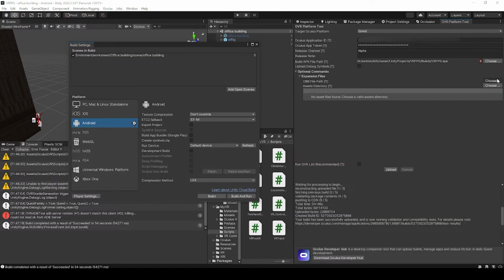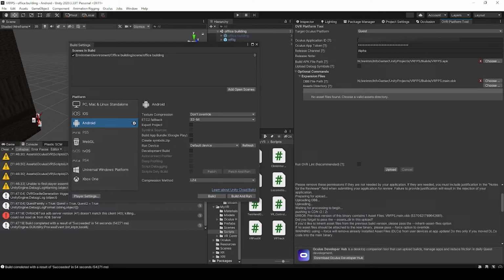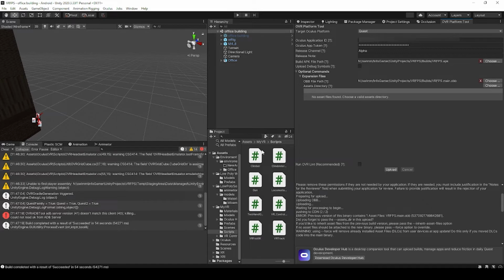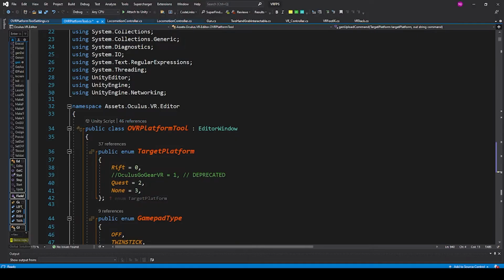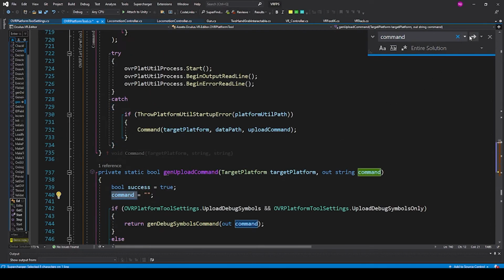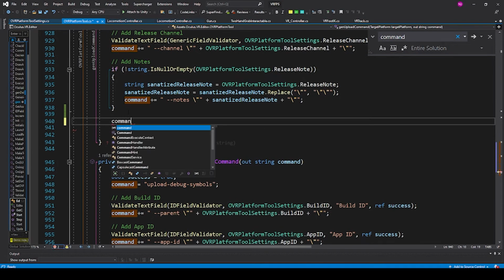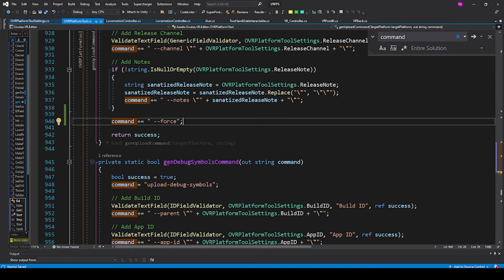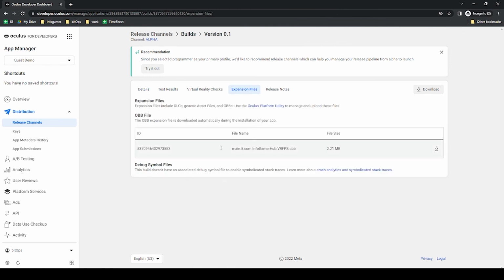Debugging - How to Remove Expansion Files from Oculus APK Upload.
ERROR: Previous version of this binary contains 1 Asset Files: File Name
Did you forget to pass the --assets_dir in this upload?
If you'd like to inherit asset files from the previous build version, please pass the --inherit-asset-files option
If no asset files should be attached to the new binary, please pass the --force option to override.

For this tutorial, I will show you how to fix the error listed above. This error occurs if you try to upload an apk to the oculus developer console without any expansion files when you have previously been uploading some. to fix this error you will need to could into one of the scripts provided by the Unity Integration plugin and add --force to the command variable.